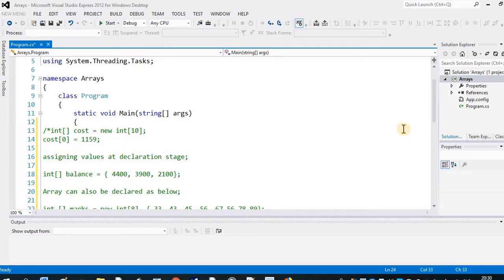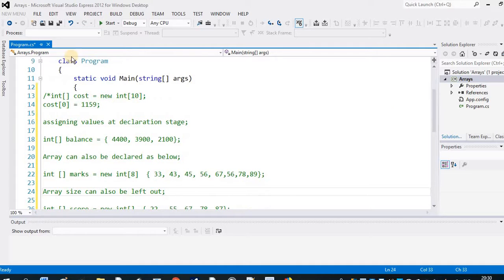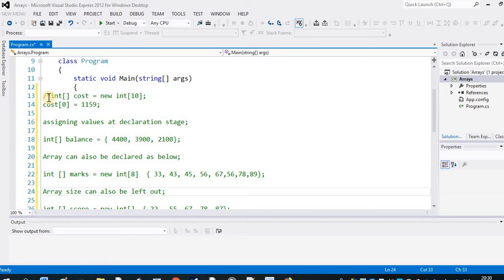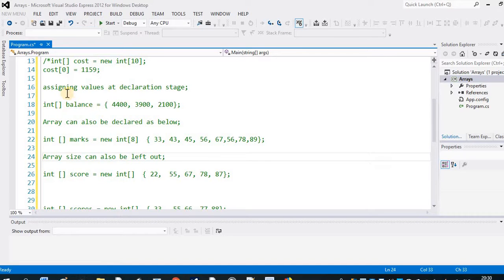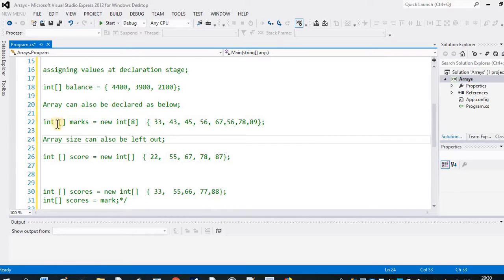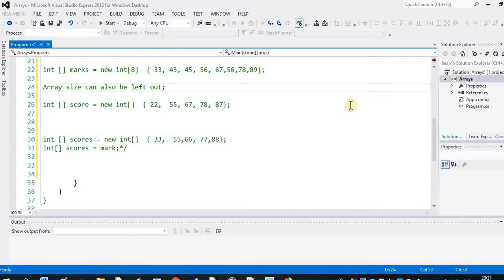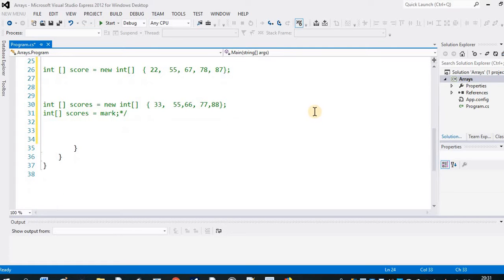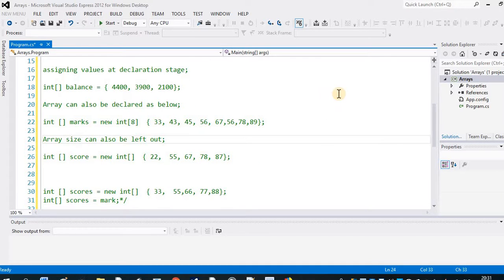Tutorial 13 arrays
declaring/assigning arrays